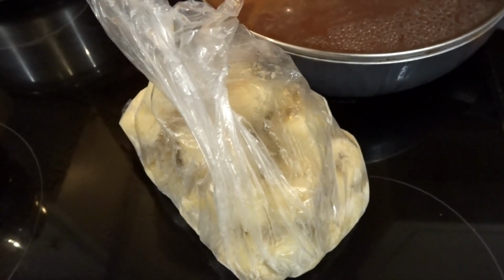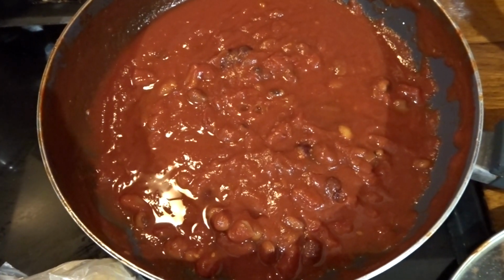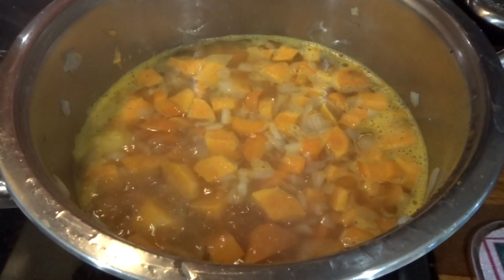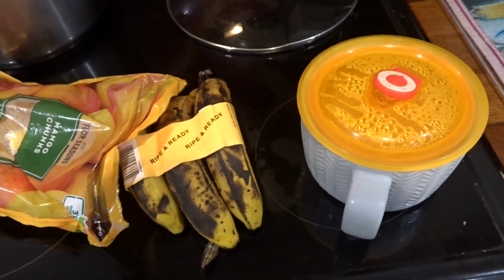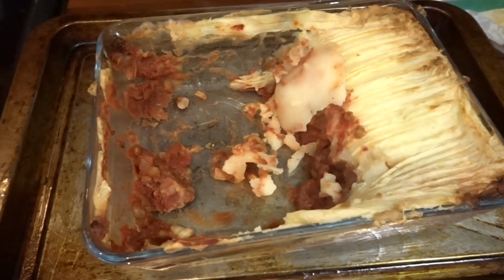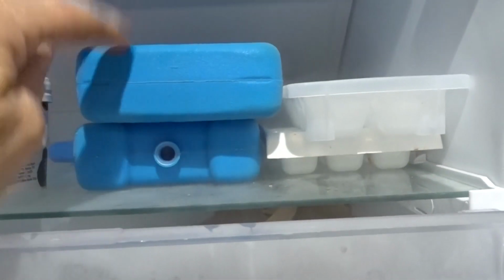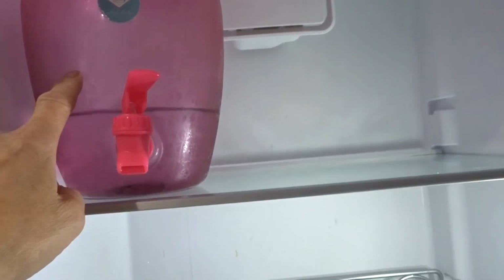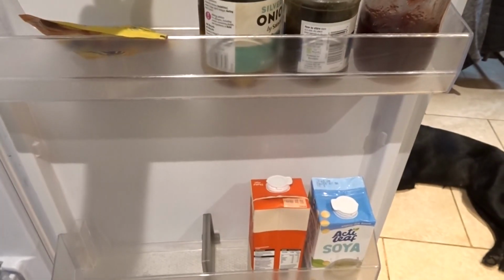My Pantry Challenge, My cupboards are empty!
I'm having a good sort out of my cupboards and am trying to use everything up before I go shopping. Yes, some of my oven trays are old and stained , they do get scrubbed but I am probably due for some new ones. Likewise my cooker is old and and stained. It gets cleaned every evening when I wash up after meals but some things don't come off, also I think my potatoes had boiled over in one shot but the cooker was too hot to clean at that point! Real life!